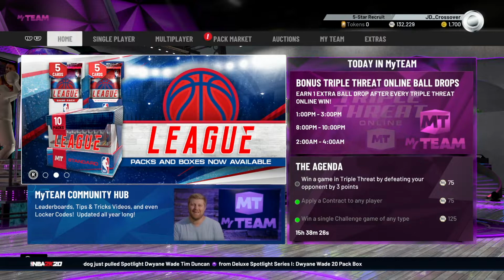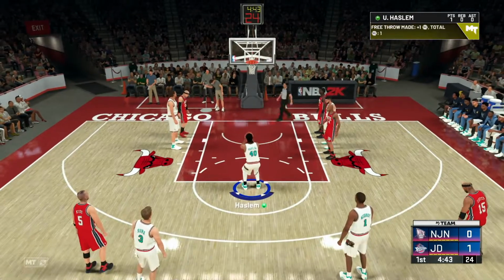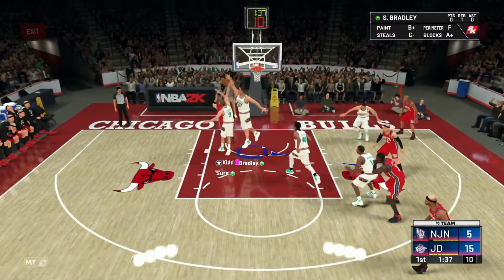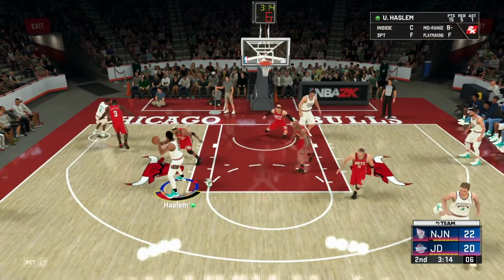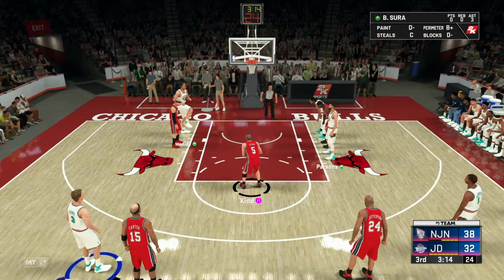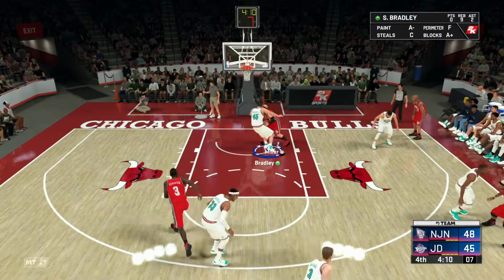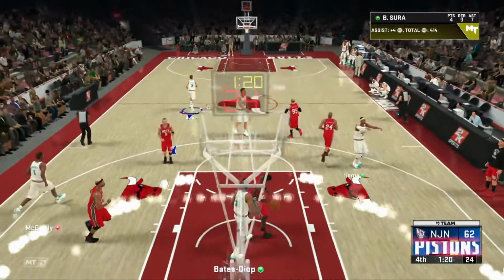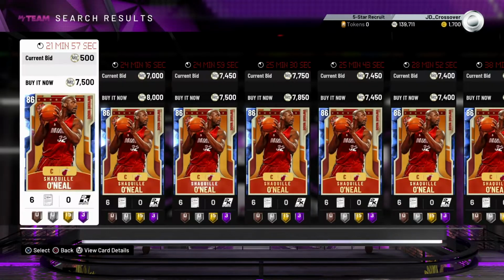NBA 2K20 MYTEAM SCORING 28 POINTS WITH UDONIS HASLEM!! SPOTLIGHT CHALLENGE!! | ROAD TO GLORY EP #4